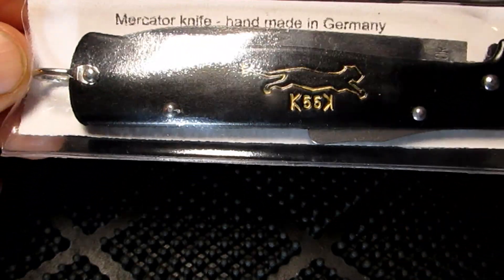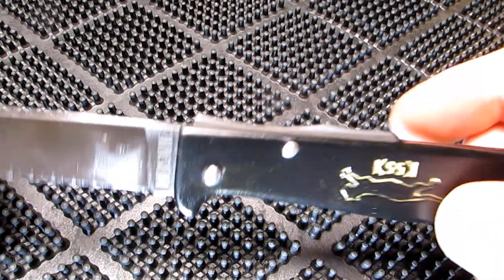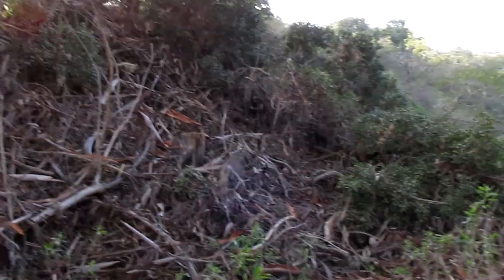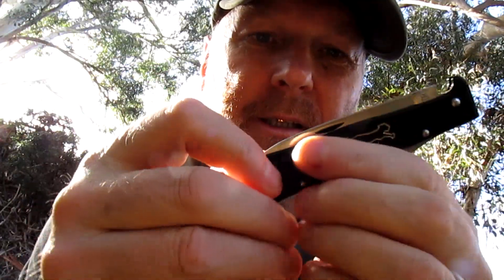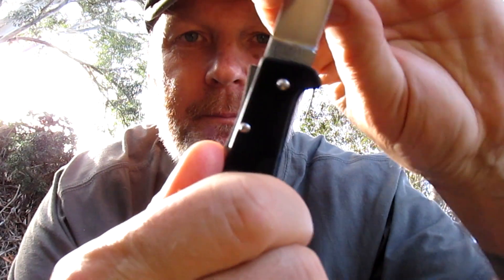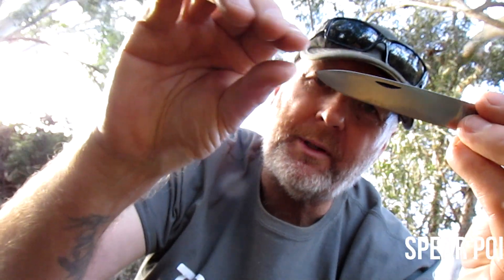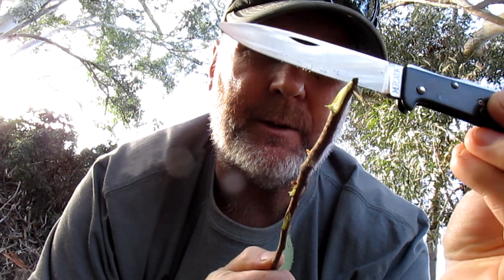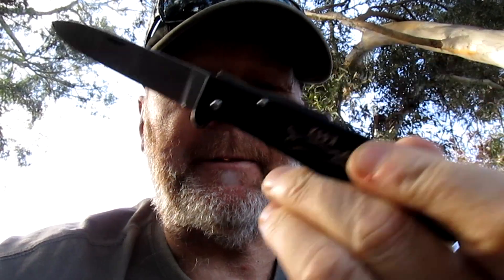MERCATOR "BLACK CAT KNIFE" K55K OTTER- Messer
Mercator Black Cat Stainless Lockback Knife

Otter - Messer Mercator Brass Large Carbon

OTTER-Messer Mercator Copper Lockback

Otter - Messer Mercator Stainless

Kizer Begleiter Pocket Folding Knife, Tanto Blade with Carbon Fiber Handle - Ki4458T3

Victorinox Swiss Army Pioneer Knife, Black, 91mm
Rough Ryder TADPOLE (Angry Watermelon)

PowerTac M5 Tactical Flashlight

CIVIVI Imperium Front Flipper Pocket Knife with Nitro-V Blade, Thumb Stud and Flipper Tab In GOLD - SILVER or COPPER

BOKER USA 01KALS74DES / Kalashnikov Pocket Knife - Folding Pocket Knife - 3.25" Blade

Boker BOKAKALS74BKS Plain Edge Black Knife

OTHER KNIVES
Eafengrow EF16 Folding Knife Flipper Ball Bearing Point D2 Blade G10 Handle

Drop + Bradford Guardian 3.5 Fixed Blade Knife with Leather Sheath

KUBEY ERIS KU179 EDC Folding Pocket Knife with 3.4-Inch Drop Point Blade and Carbon Fiber Handle with TitaniumClip "This is the one in the video"

PETRIFIED FISH PF818 G10 handle D2 steel blade 2CR13 liner ball bearing flipper folding knife

2 - Lucas Fishing Reel Oil "Works Great On Knife Pivots & Bearings"